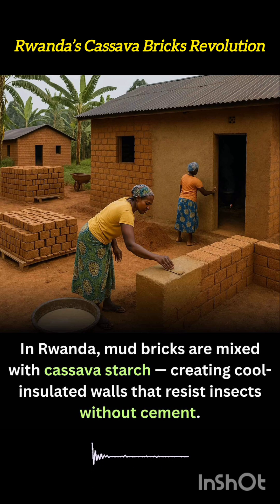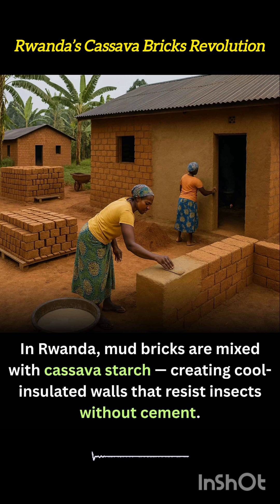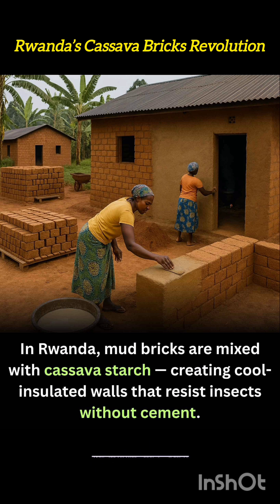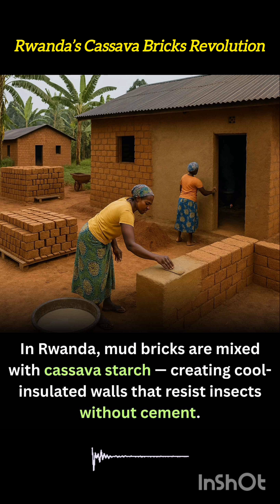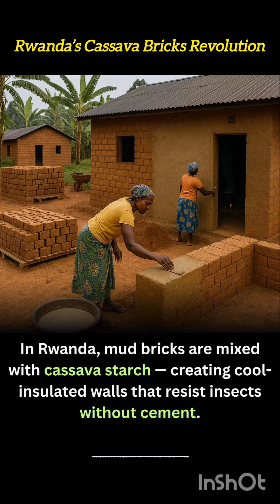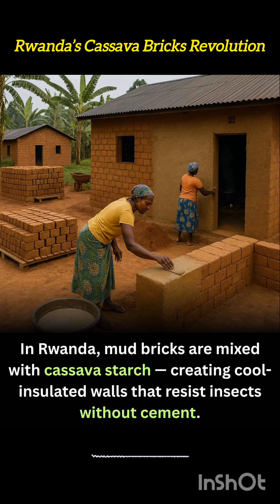Cassava Bricks How Rwanda’s Ancient Building Wisdom Is Reinventing Sustainable Housing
In Rwanda, builders are using cassava starch instead of cement to create strong, eco-friendly mud bricks. These natural, termite-resistant, and insulated homes showcase how traditional knowledge is redefining sustainable construction.